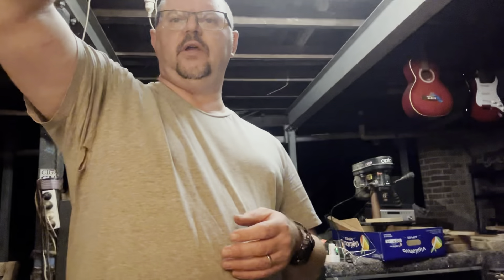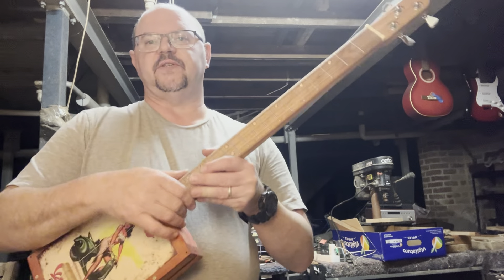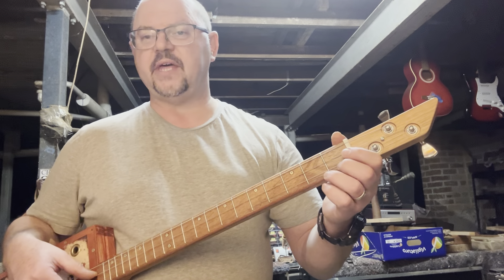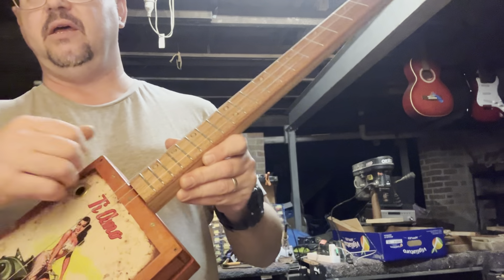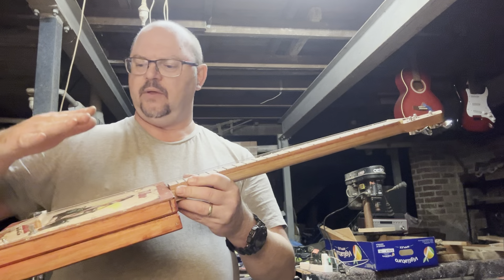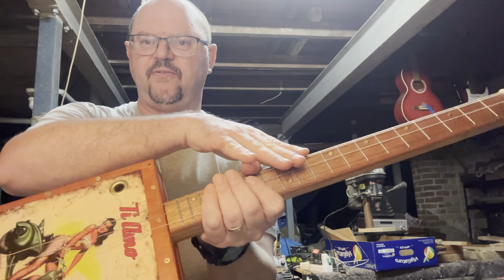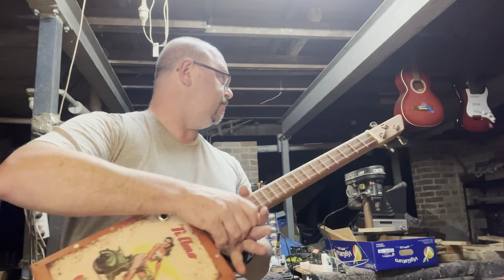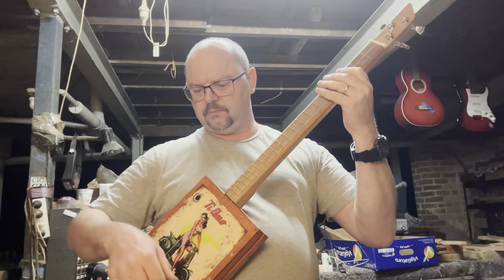Nut height and string intonation on a cigar box guitar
In this video I demonstrate what happens when your guitar nut height is cut too high and how to intimate your cigar box guitar.

If you’d like to see what I’ve been building please go to